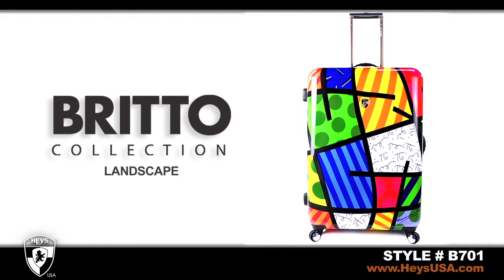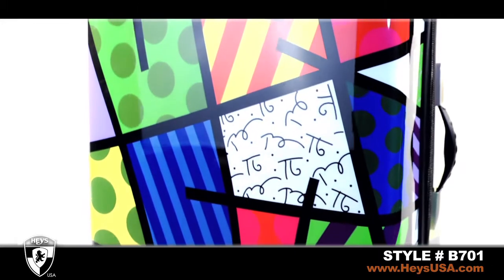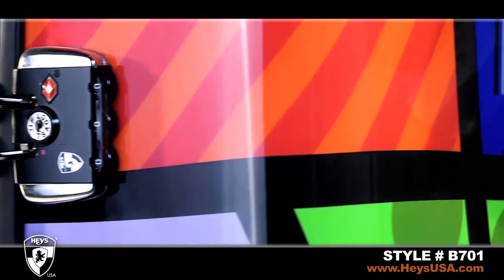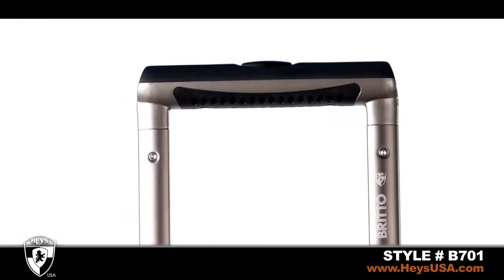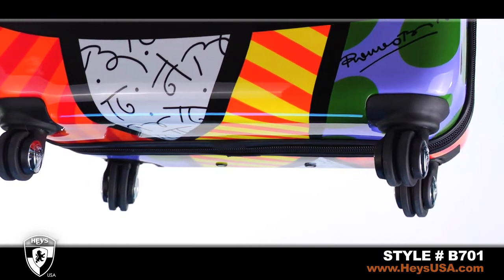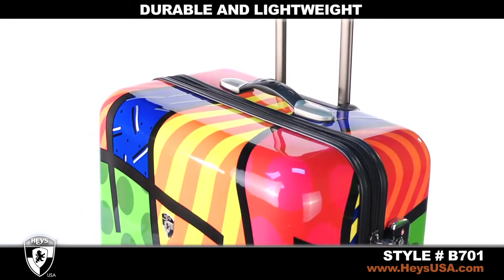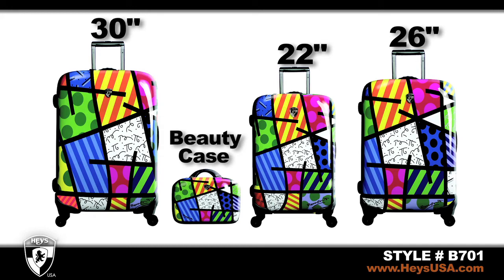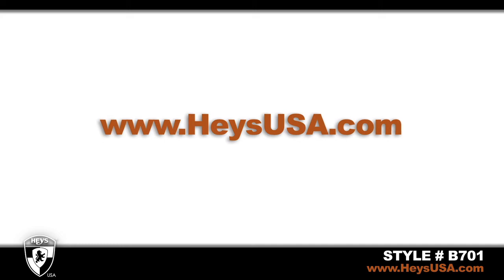Heys USA- Britto Collection- Landscape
We are thrilled to share with you our Heys USA- Britto Collection- A Landscape, that personifies luxury style and fashion. Make a fashion statement every time you travel roll your luggage easily on any surface. Each is durable and lightweight, and could be lifted it with just a finger. We are proud to share our innovative style with you to protect your valuable possessions.
to find out about our latest collections and more!